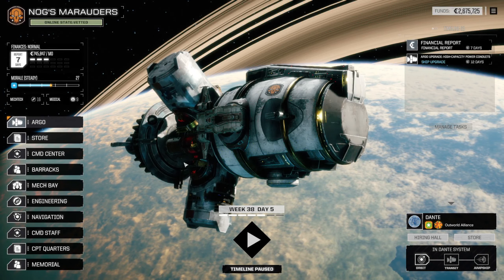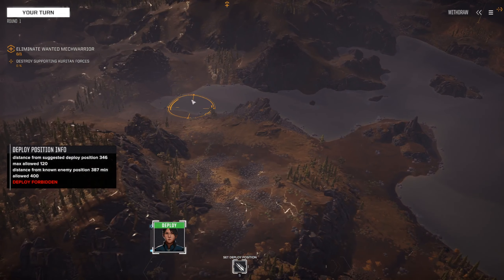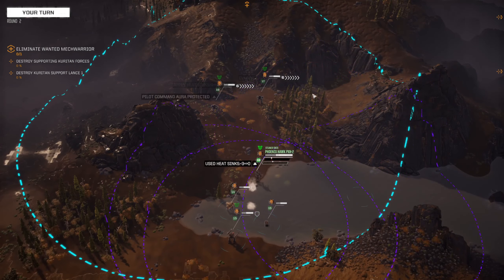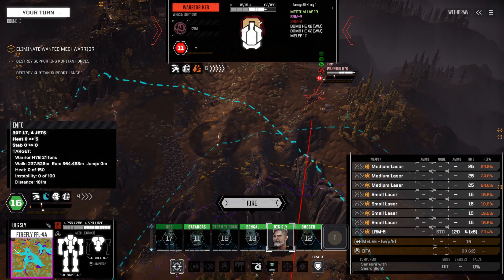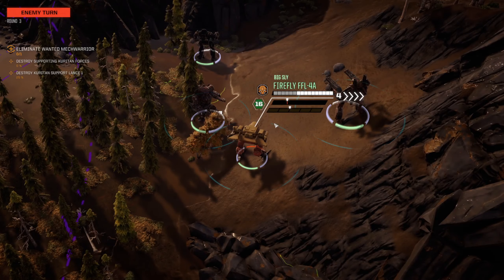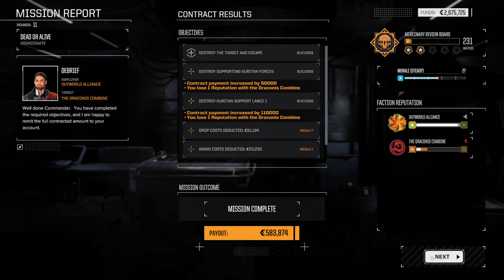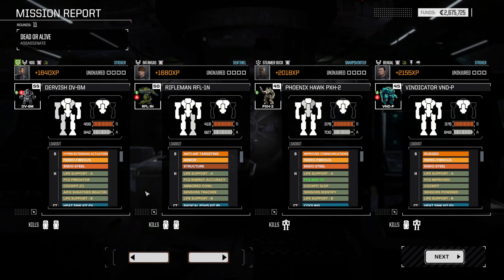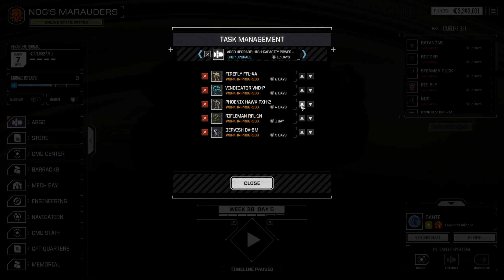RogueTech Lets Play | S5 Lance A Lot Ep21 | 2½ skull assassination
Let's jump into the online experience of Roguetech and break out our mechs for some awesome battles!